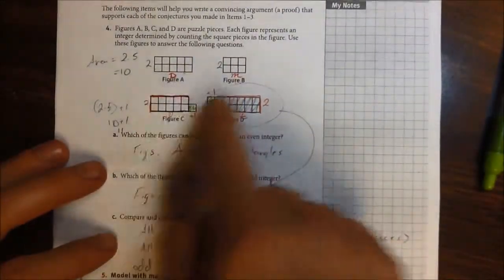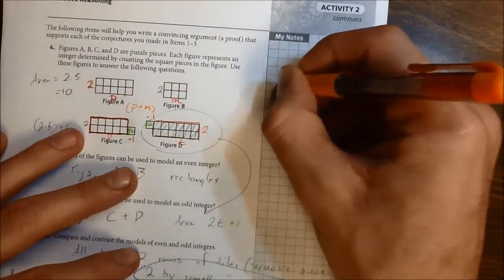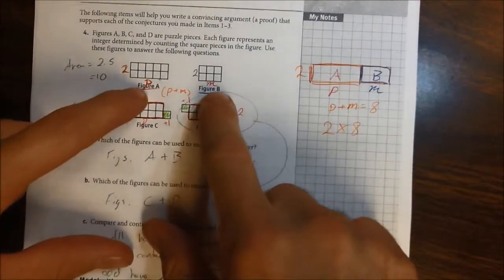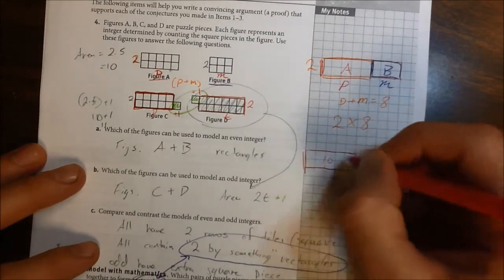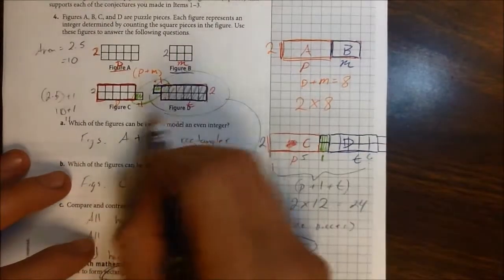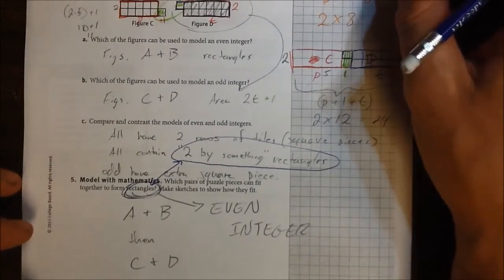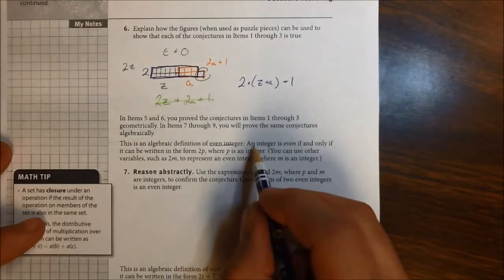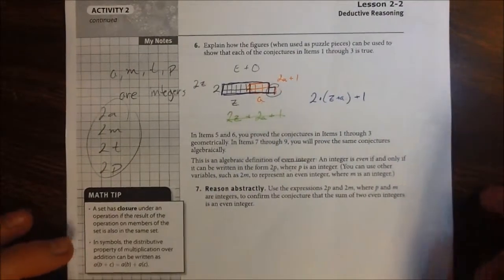Activity 2 Lesson 2-2 Part 3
Ryan High School Pre AP Geometry - Niven